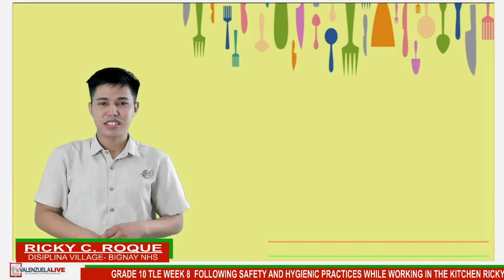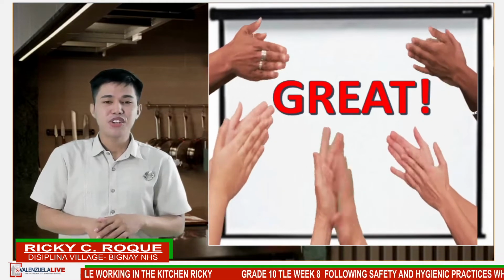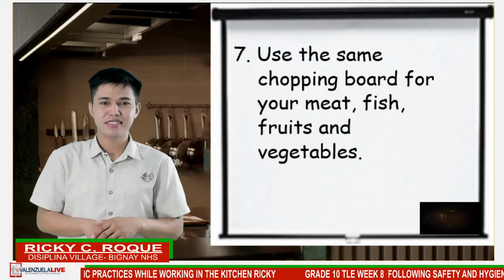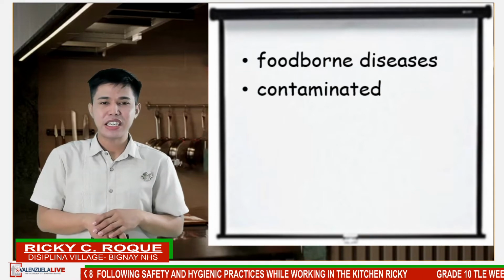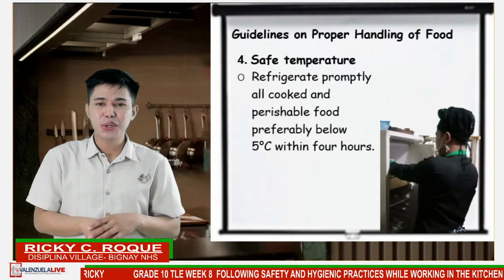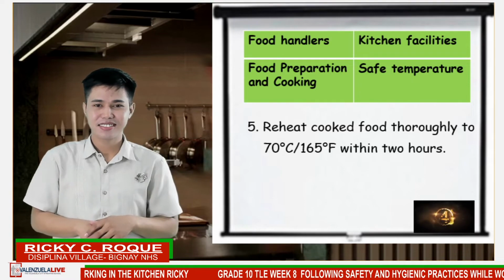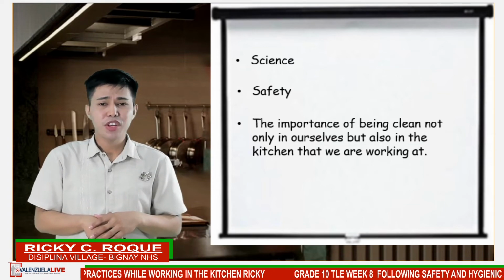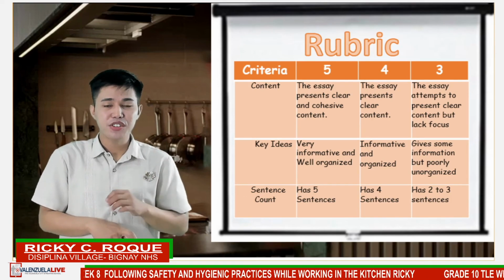GRADE 10 TLE WEEK 8 - FOLLOWING SAFETY AND HYGIENIC PRACTICES WHILE WORKING IN THE KITCHEN